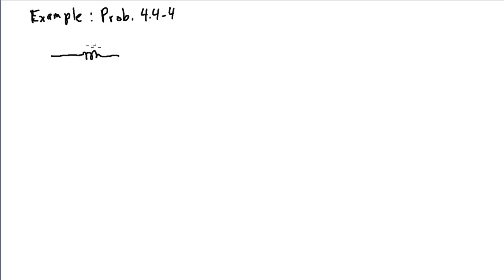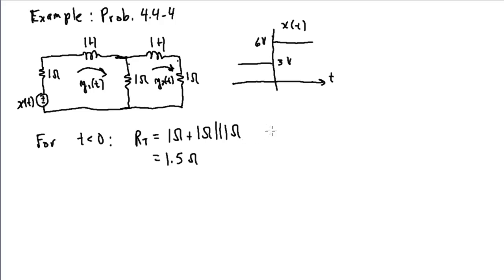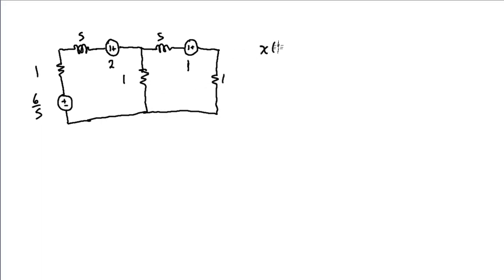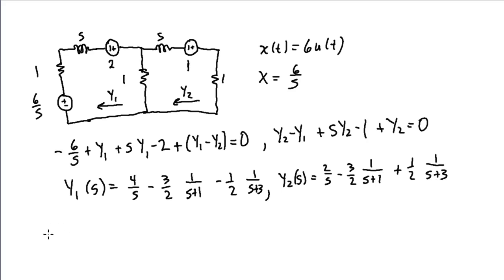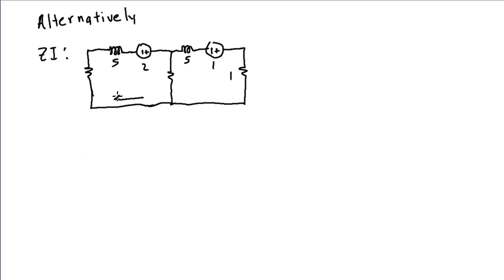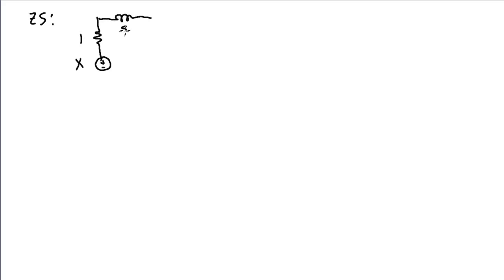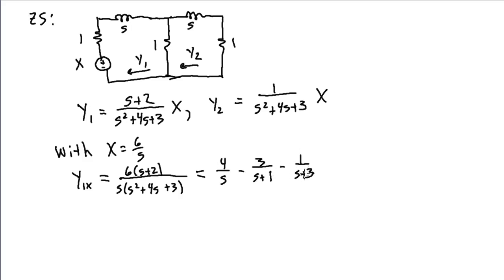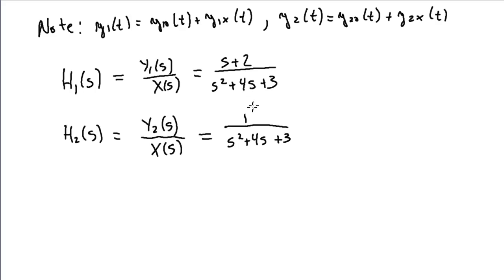EE310 Lecture 19 B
A Circuit Analysis Example